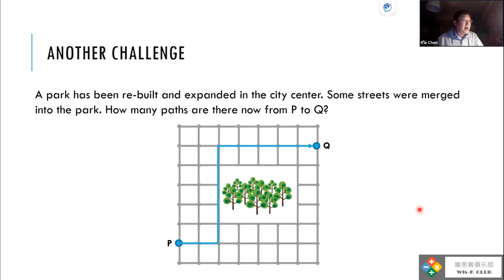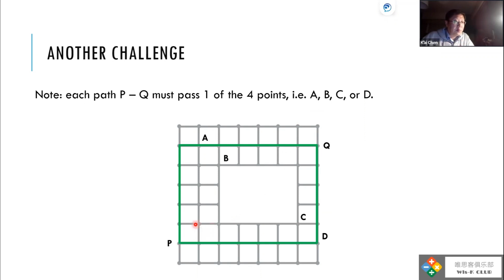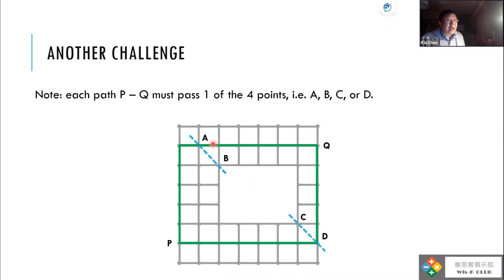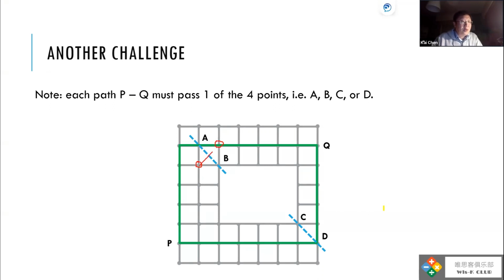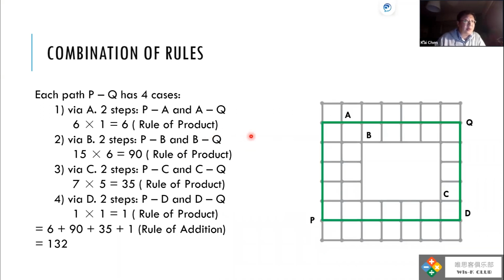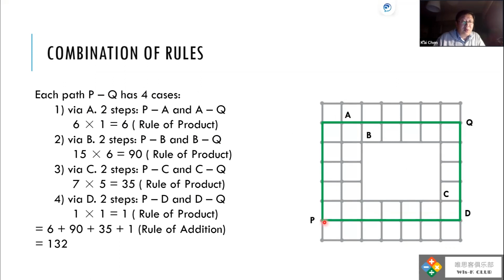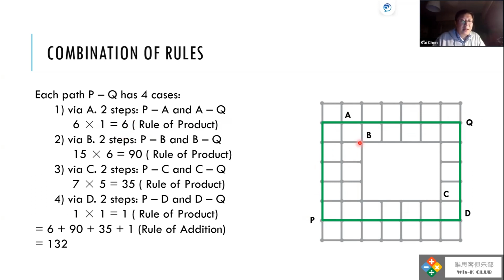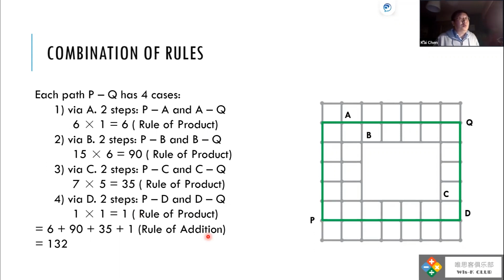Sample Lecture Group B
兴趣小组B组讲座片段。
A sample clip of lectures in Group B.

唯思客俱乐部数学兴趣小组B组在线讲座。
2024年2月20日。
Wis-K club's online session - Math Interest Group B.
20th February 2024.